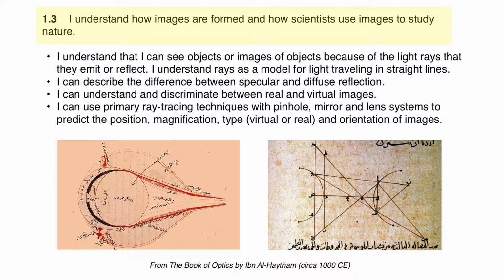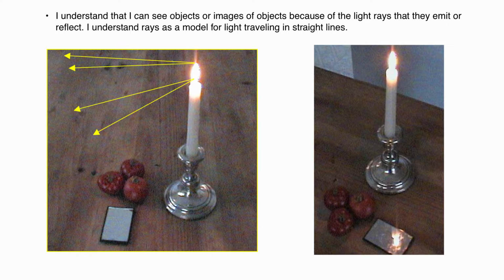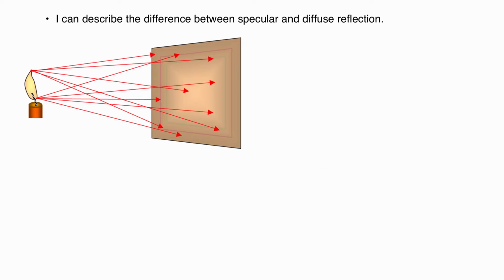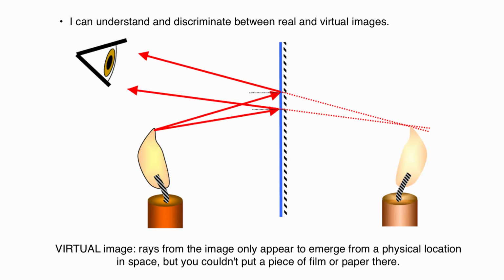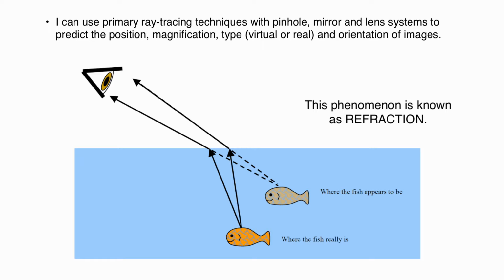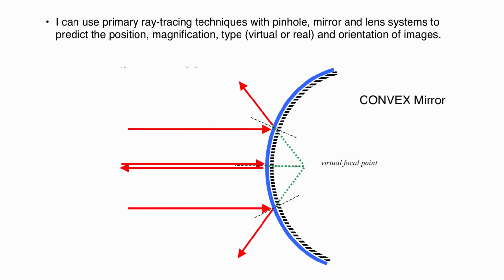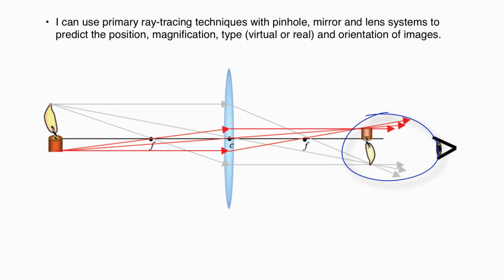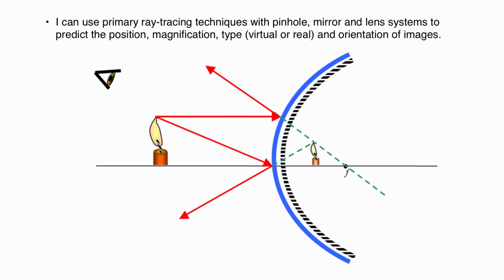Learning Goal 1.3 Video by Byron Philhour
1.3    I understand how images are formed and how scientists use images to study nature.

I understand that I can see objects or images of objects because of the light rays that they emit or reflect. I understand rays as a model for light traveling in straight lines.

I can describe the difference between specular and diffuse reflection.

I can understand and discriminate between real and virtual images.

I can use primary ray-tracing techniques with pinhole, mirror and lens systems to predict the position, magnification, type (virtual or real) and orientation of images.